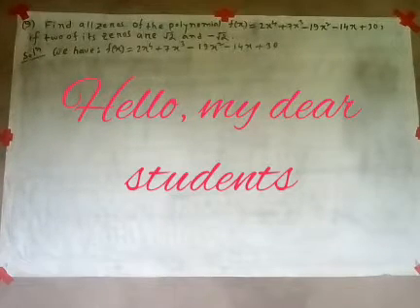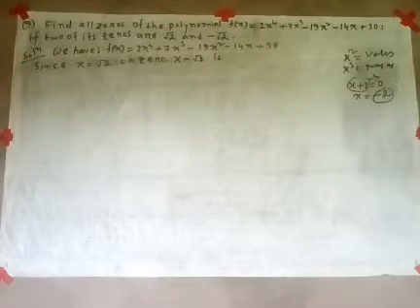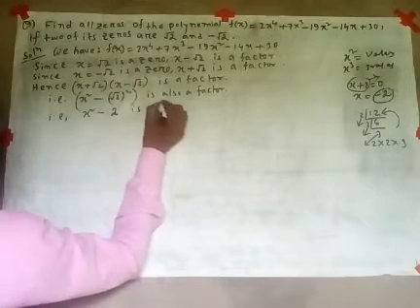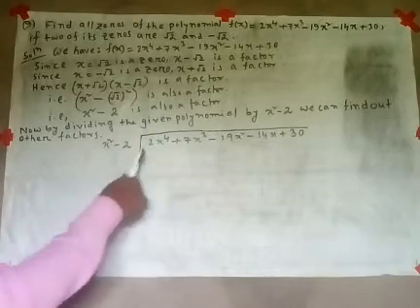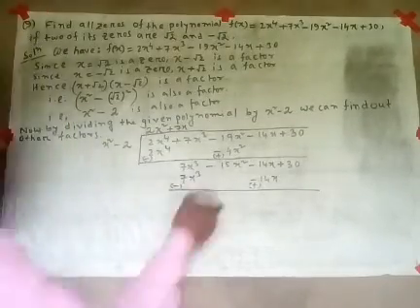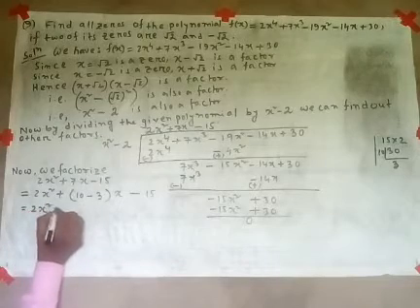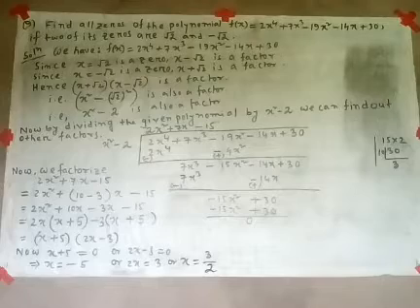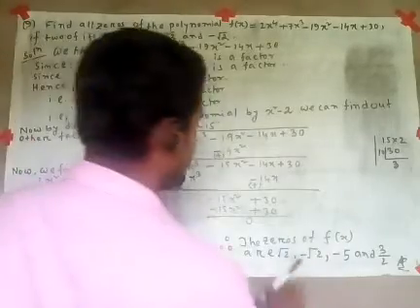WJMSS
Class-x.  Polynomial